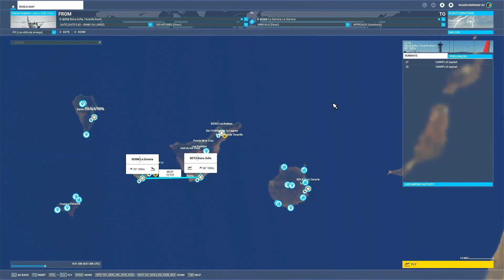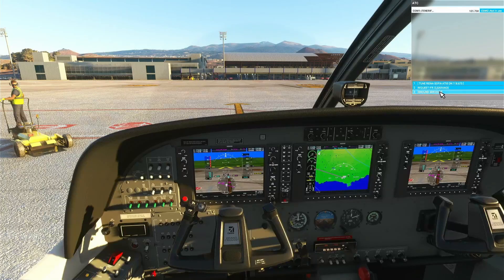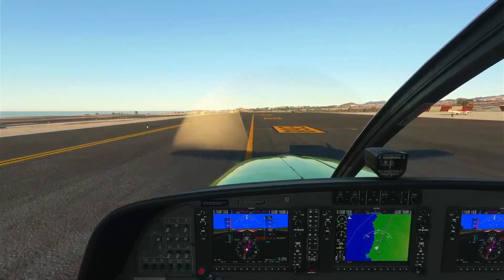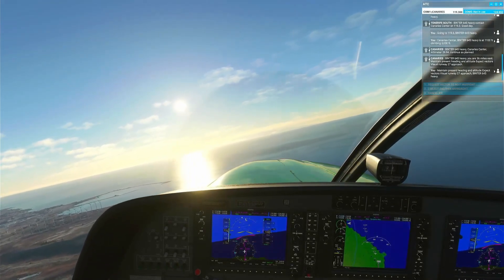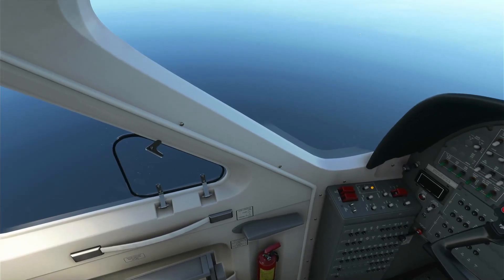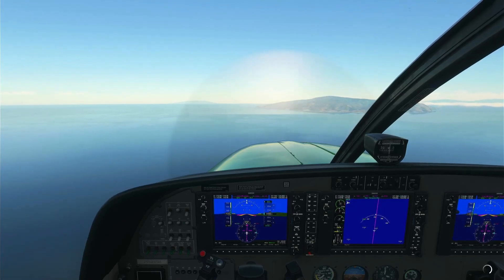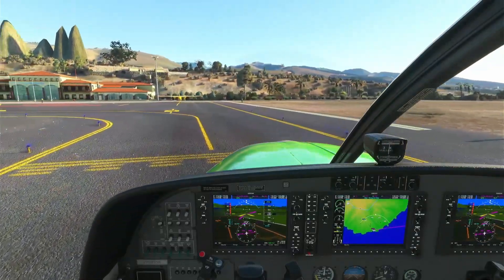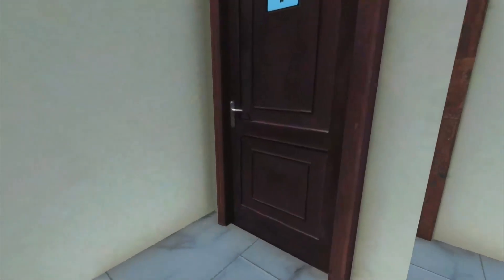Flight: Tenerife to LaGomera - Canary Island Hop (GCTS to GCGM)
Continuing our Canary Island Summer Holiday, Departing from Tenerife to La Gomera. Rocky Island with Natural Beauty. Using Grand Caravan 208B.

This flight use Island Creation - La Gomera Premium,
Taburet 5m DEM,
Simwing Tenerife Sur Airport and La gomera Addons,
Default Asobo Grand Caravan
VFRMap Mods,